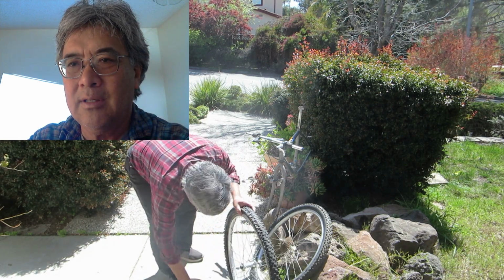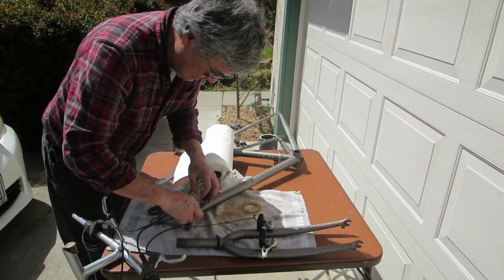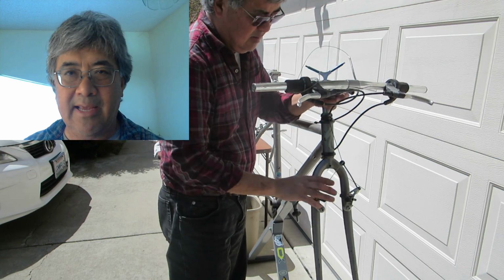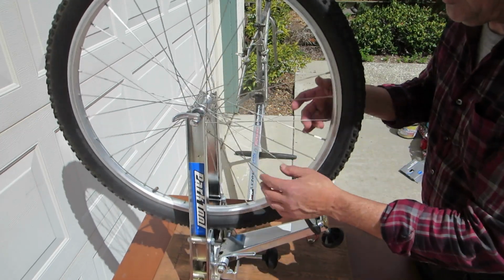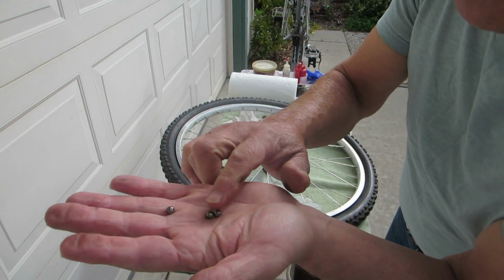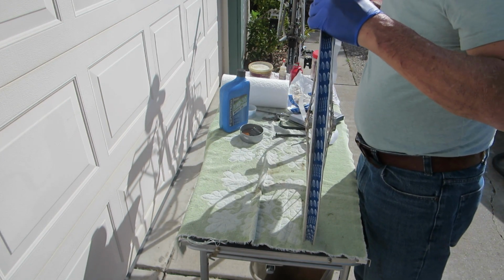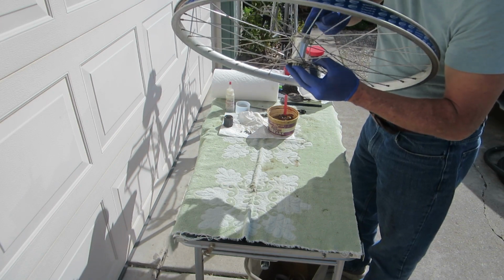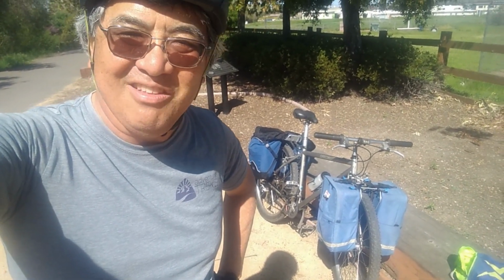Rebuilt $40 1995 Specialized Rockhopper touring bike in $20 parts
Repack the hubs, replace the rear axle cone, new rim tape, new brake cables and housing, repack the headset.  Replace the bottom bracket.  Add the front and rear racks.  Done.

When replacing worn hub cones, bring the parts and axle with you to your bike shop.  Some bike shops won’t service older bikes, no problem just go to another shop.  Tell them you would like to replace just the worn and pitted part (which is usually just the cone), and get a new set of ball bearings (18 of the ¼” usually).  Bring some or all of the old balls to compare.

Bees wax is your friend.  It sticks to your threads and is slippery when it needs to be and sticky when it should be.  Paraffin does not work.  A small chunk will last so long you will loose it first.

I use automotive general purpose grease.  It’s superiour and much more economical.  You can buy automotive white lithium grease too (it has no moly in it).

Practical Cyclocamping where the fun is going places by bike at 9 MPH.